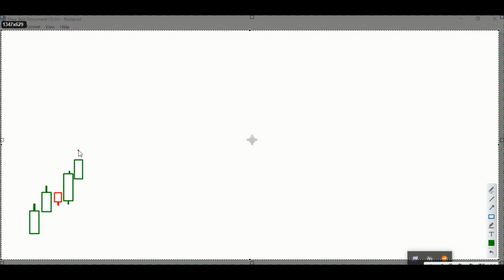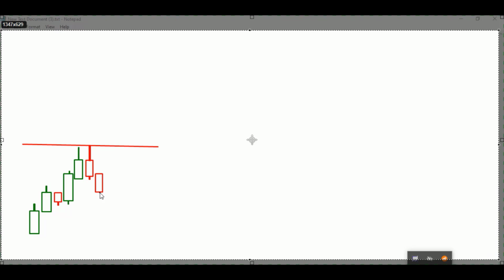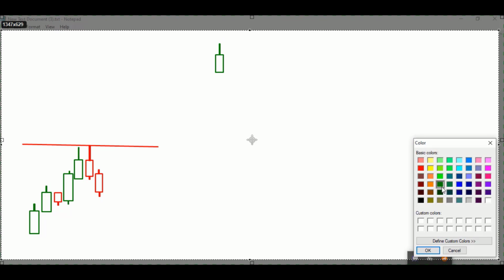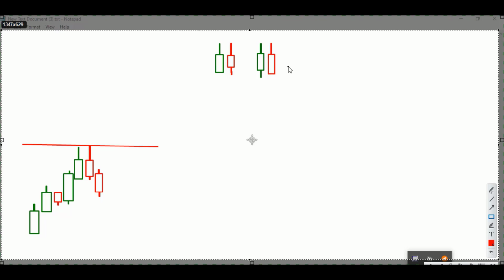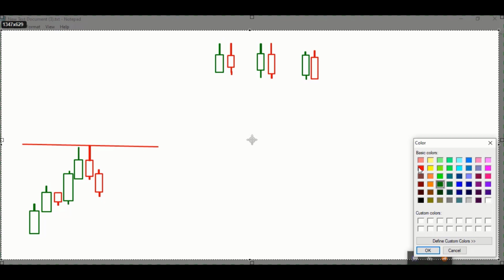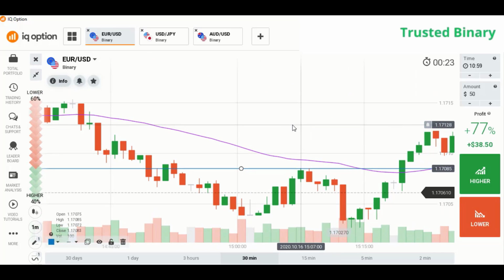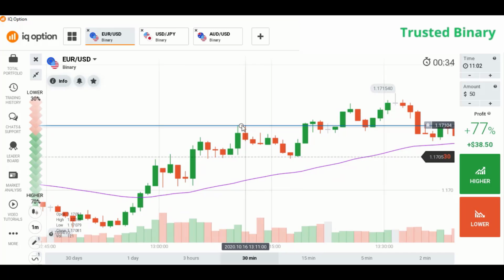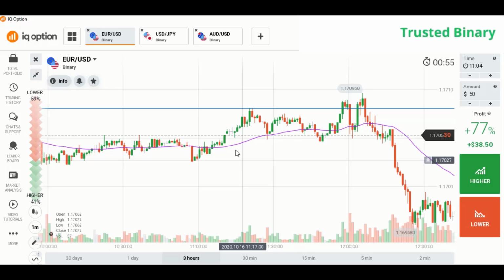90% sure shoot strategy with tweezers top candlesticks pattern